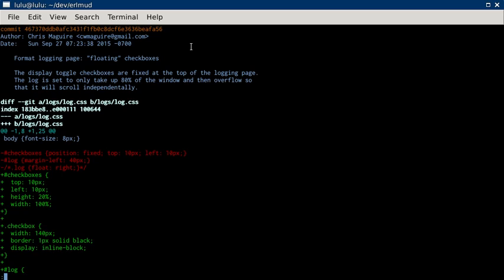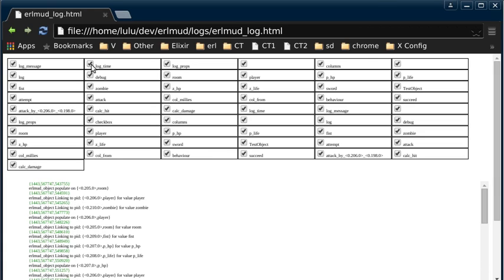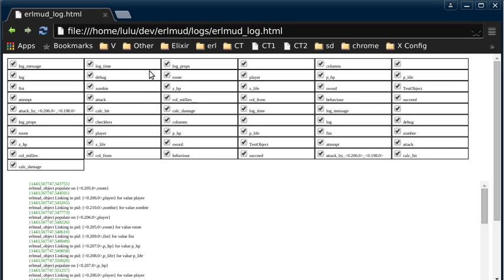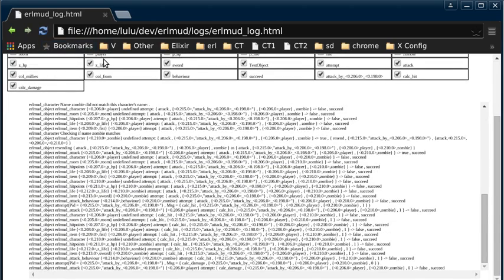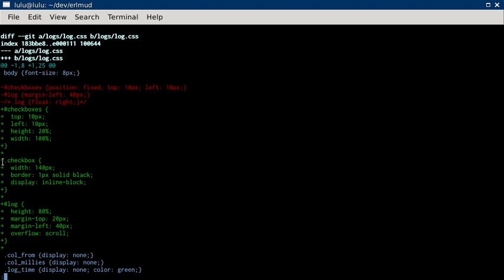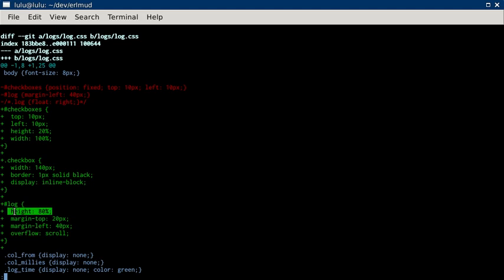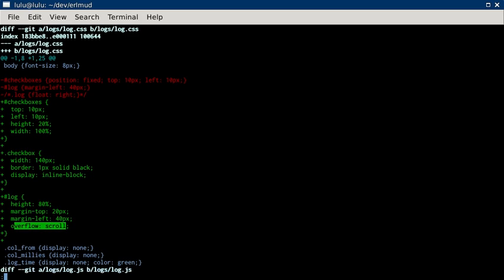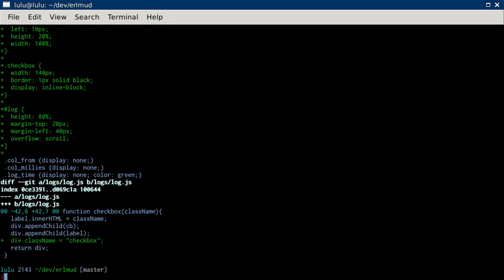erlmud commit 467370dd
Explanation of git commit 467370dd in the erlmud project